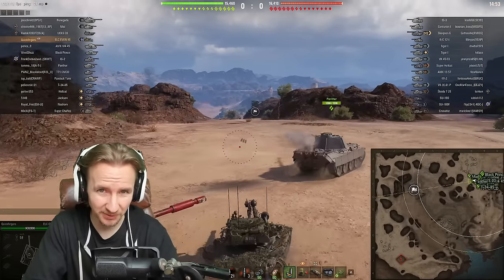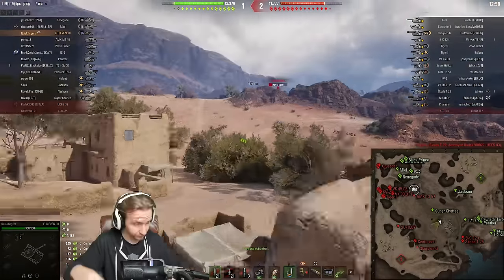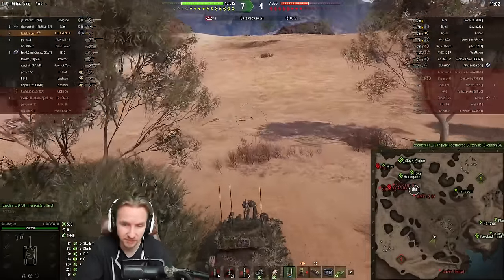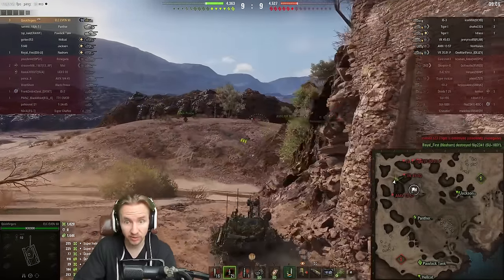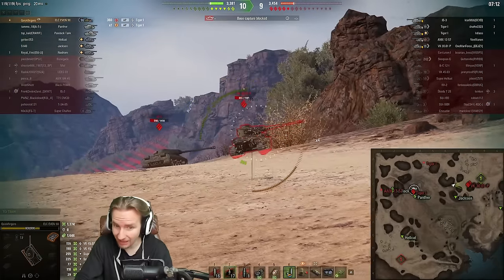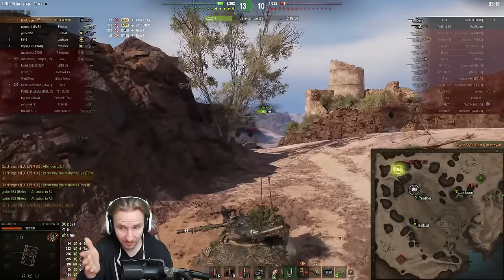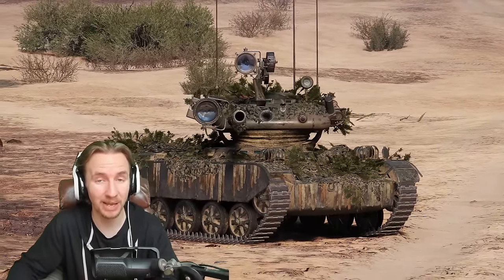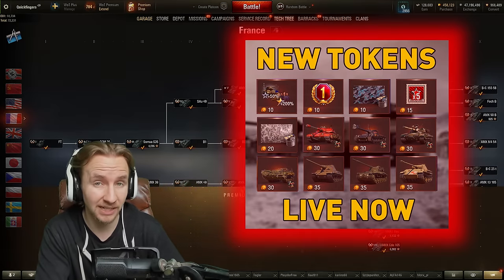The most TOXIC tank in World of Tanks!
You might be surprised to hear the ELC Even 90 is the most played tank in World of Tanks the last 30 days and here's why it's so toxic in WoT!